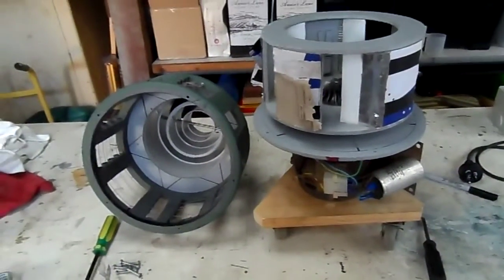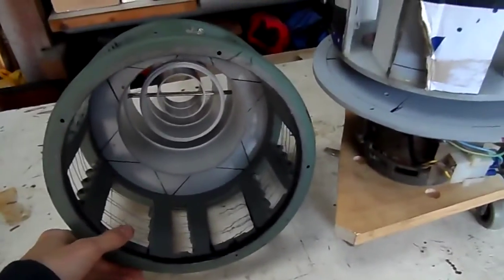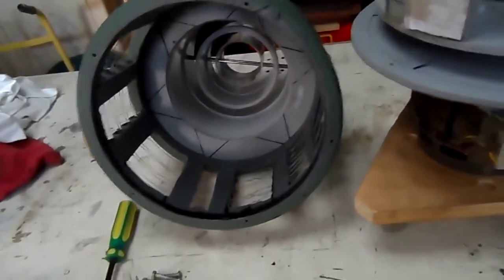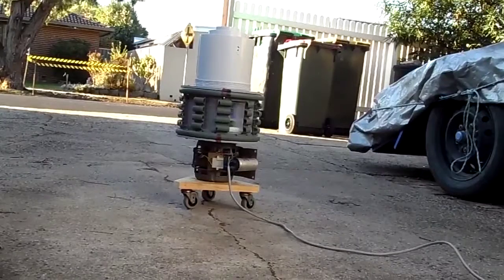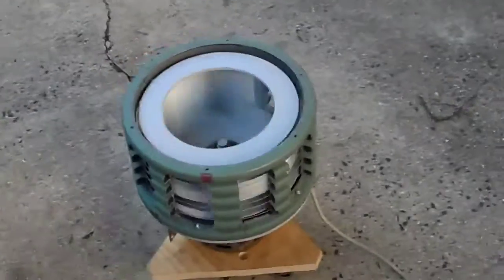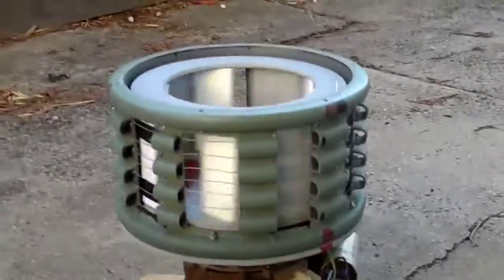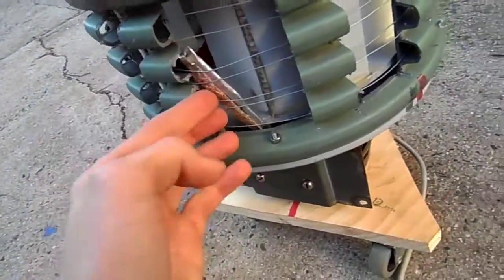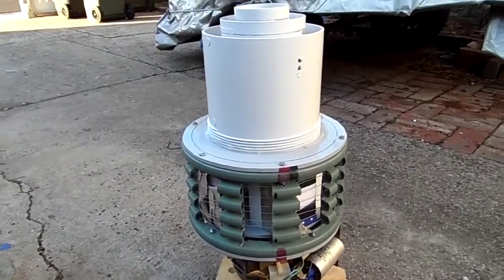Home Built Cold War Siren at Top Speed - 2250 RPM!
Never heard the collision between the rotor fin and the casing over the actual sound of it,
I'm guessing that's what failed first.